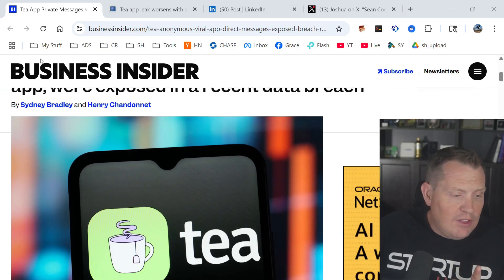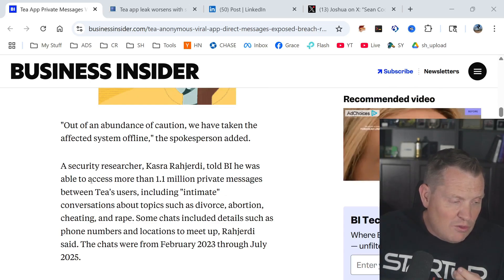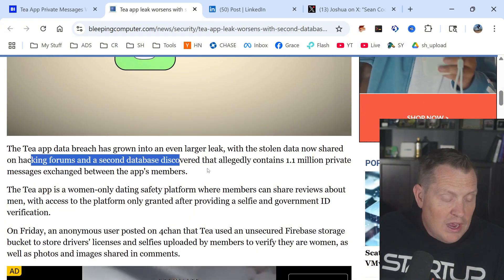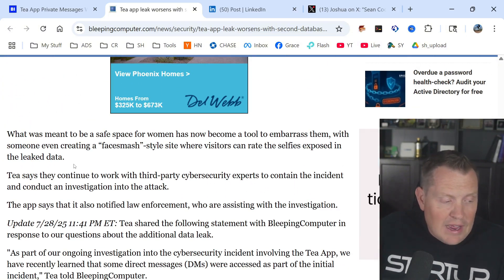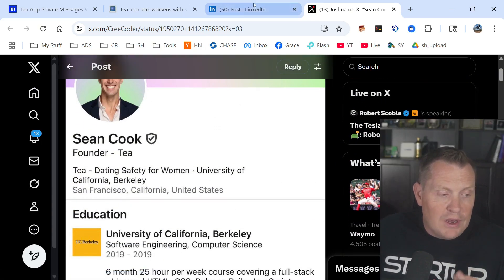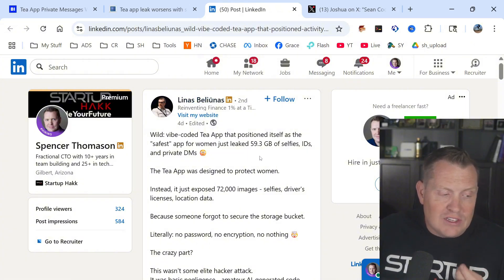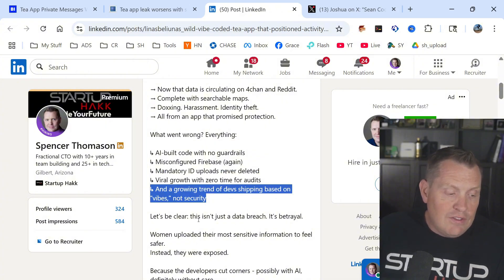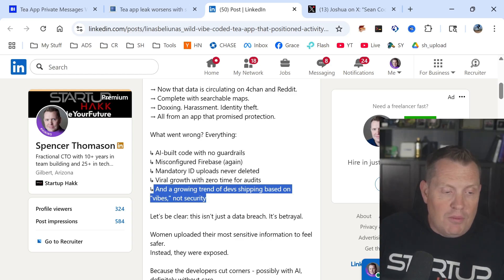App Disaster: How Vibe Coding Failed User Safety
We dissect the T app disaster, where an AI-coded safety app exposed user data. We explore how vibe coding's security flaws created a massive data breach, impacting the future of software development. This is a wake-up call.
A safety app promised security for women, but a massive data breach exposed sensitive information. Discover how AI-generated code and lack of security reviews turned a safety app into a privacy nightmare, and why "vibe coding" is a ticking time bomb.